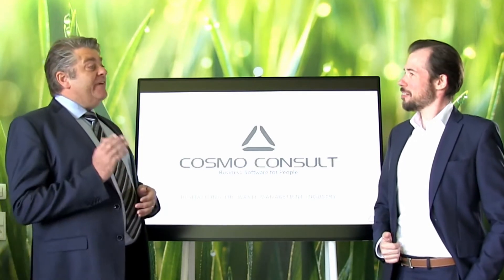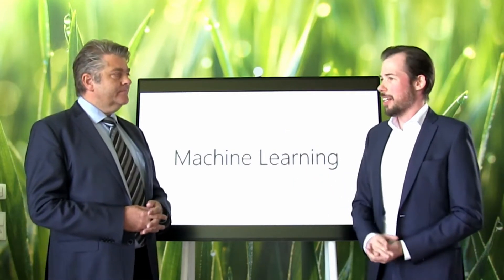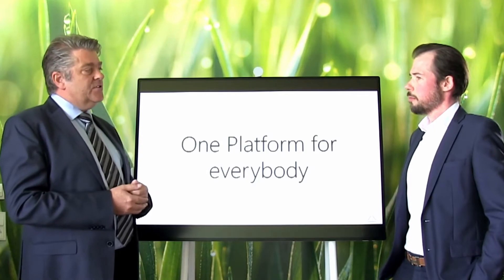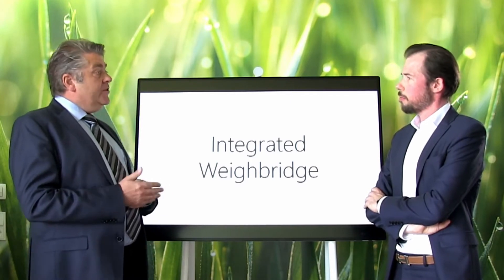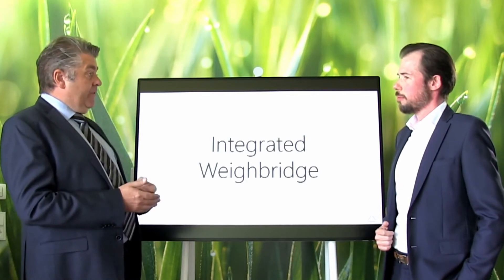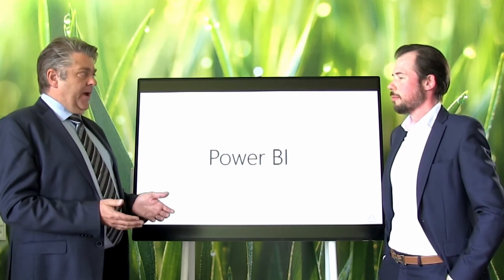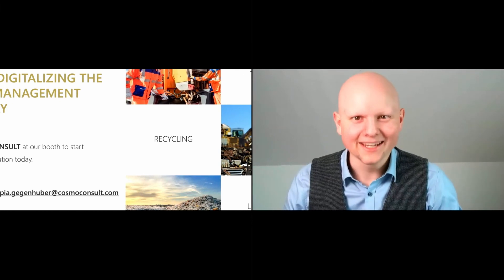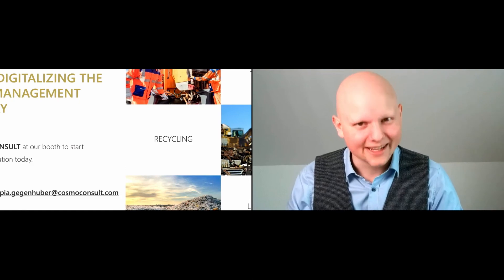15 Minutes Innovation Battle – Going Head to Head for your Digital Transformation (COSMO CONSULT)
Digitalisation of waste management. New possibilities, new options, new solutions. COSMO CONSULT talks about how to leverage the latest innovations in software technology to boost the waste management industry.

With 1200+ experts in over 43 locations – including six in Austria – in 15 countries COSMO CONSULT offers Microsoft-based industry and end-to-end business solutions.

The webinar has been recorded as part of the virtual expo eREC